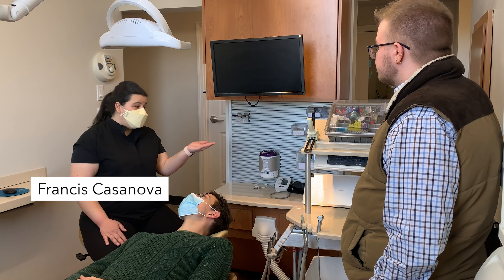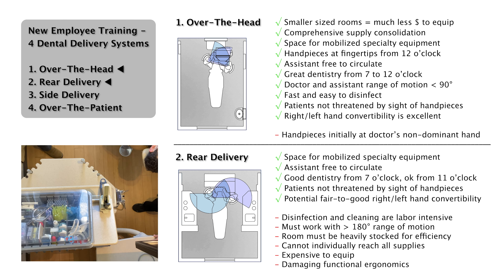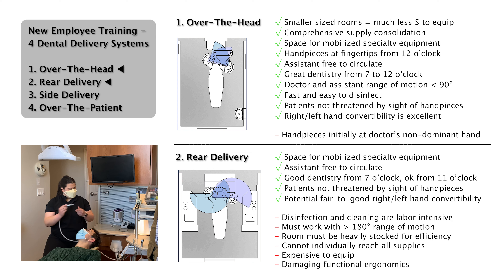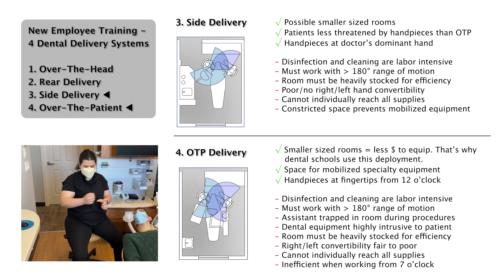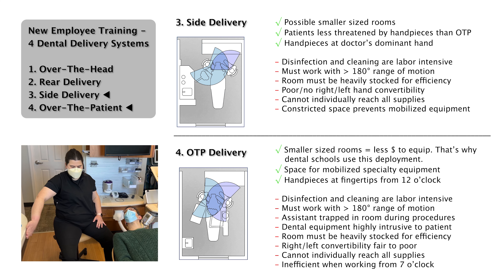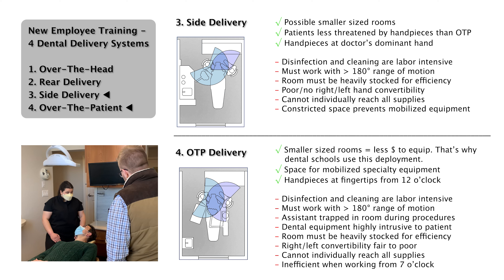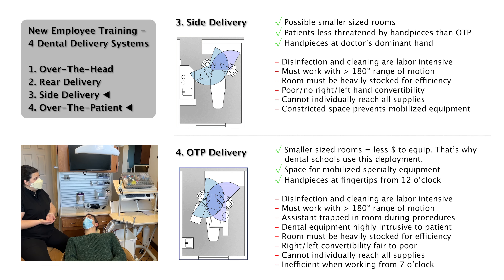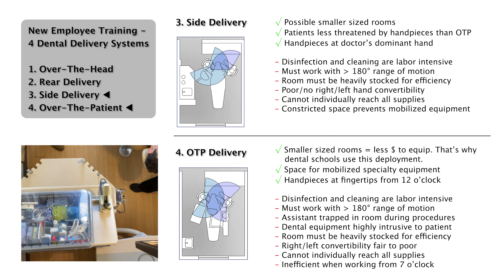Comparing 4 Dental Delivery Systems With New Employees - Over-The-Head, Rear, Side, Over-The-Patient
Our clients who have embraced “Over-The-Head” delivery, along with our design philosophies, are the most productive dentists on the planet. And with our systems, the patient view and experience is absolutely serene. But, we’re biased here … and there are several other options for dental delivery for you to consider, including “Over-The-Patient” which was the method you probably had in dental school and that places utilities directly in front of the patient. The illustrations in the video show four distinct dental delivery methods, highlighting the benefits and drawbacks of each. Hopefully this will help to clarify your equipping choices as you plan your new or improved office. Just know that you’ll benefit greatly from our practice designs no matter which delivery style or equipment you use.